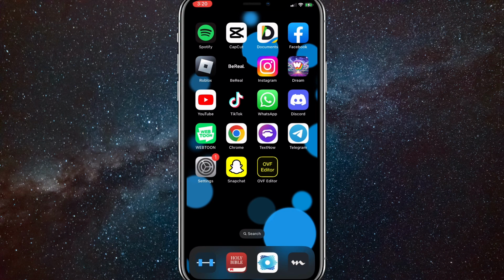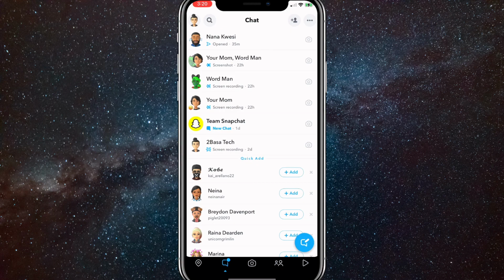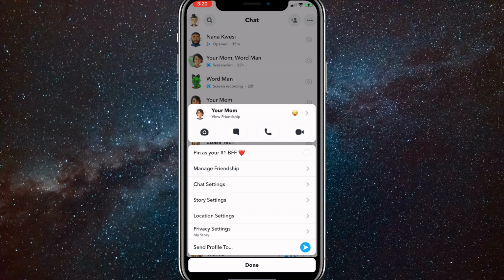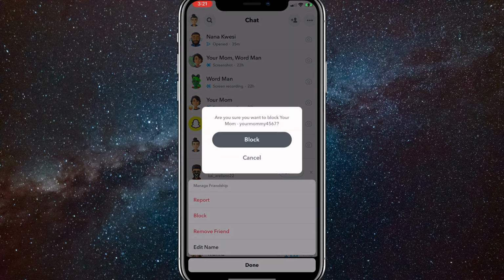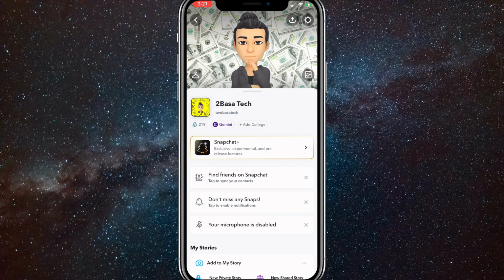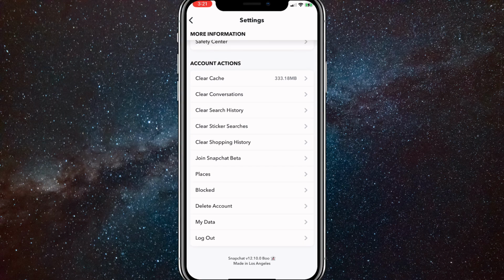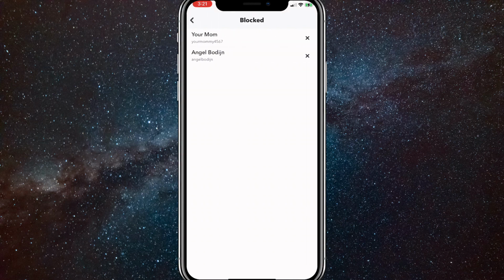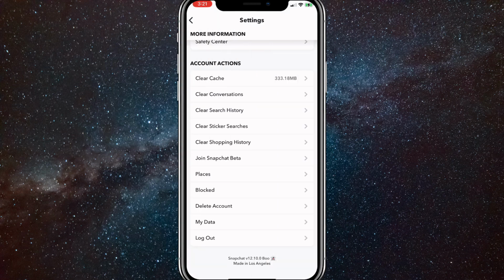How to Block Someone on Snapchat (2026)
In this video, I will show you how to block somebody on Snapchat. If you want to block someone who is texting you on Snapchat, then you have come to the right video. Just watch this video, and you will learn how to block anyone on Snapchat.